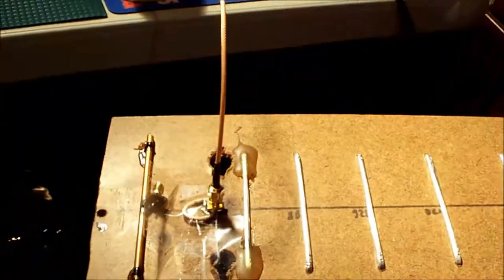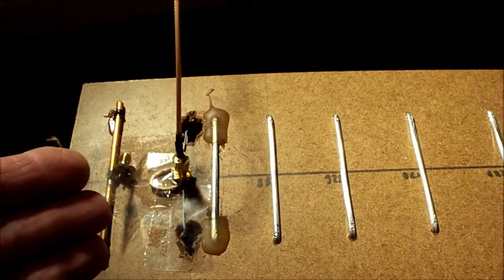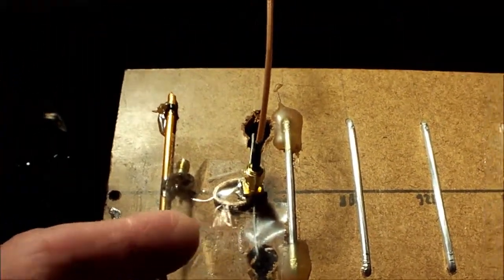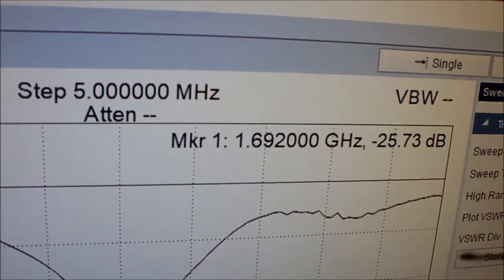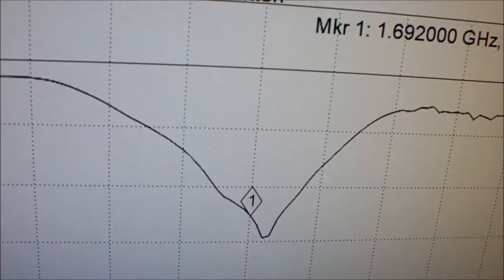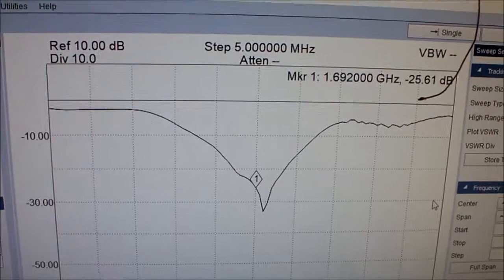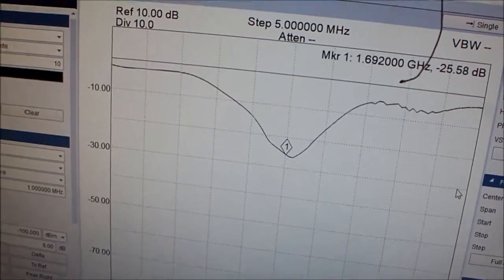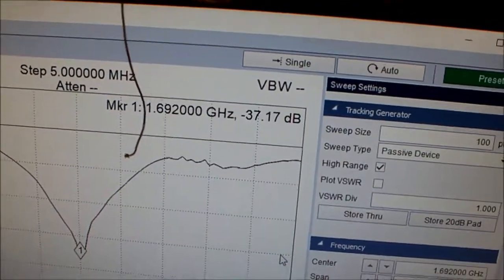1.692 GHz GOES Satellite Antenna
1.692 GHz GOES Satellite Antenna Prototype